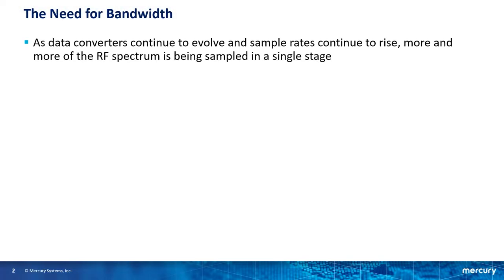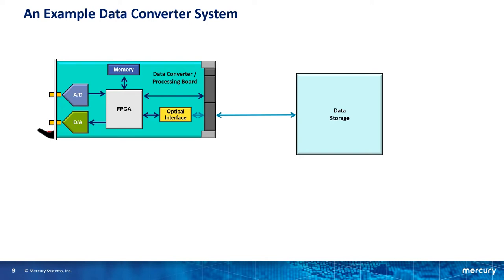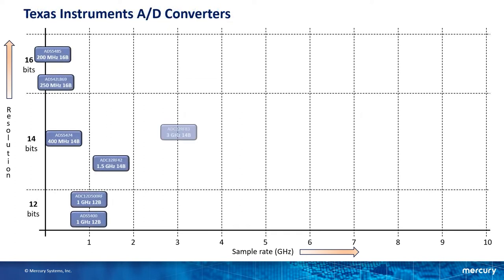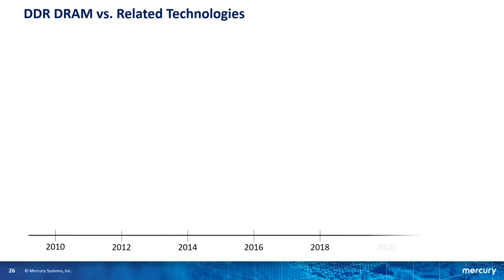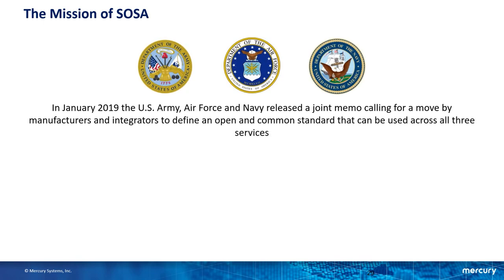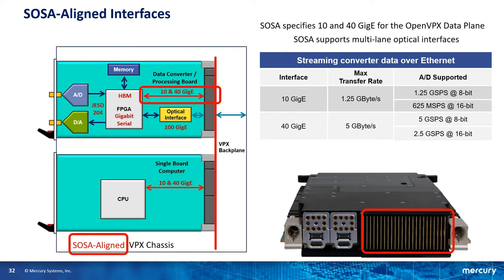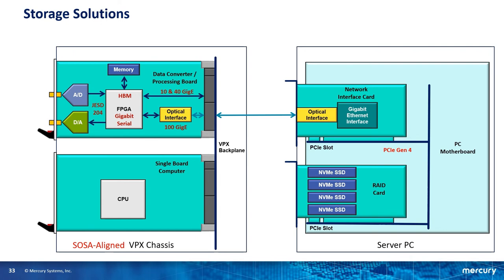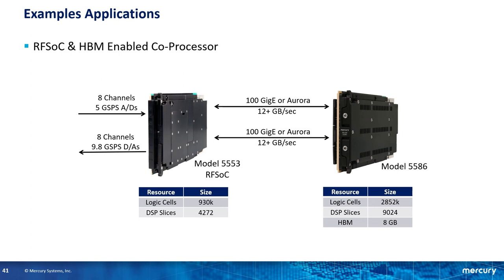Solving High-Bandwidth Data Transfer and Memory Access in Data Converter Systems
Today's high sample rate A/D converters are creating a fire hose of data to be processed by FPGAs. In the opposite direction, high sample rate D/A converters require a constant stream of high-bandwidth data to feed them. And while FPGAs offer outstanding processing power, matching that power to high-bandwidth I/O and memory resources is an ongoing challenge.